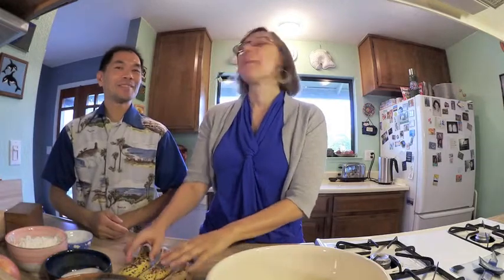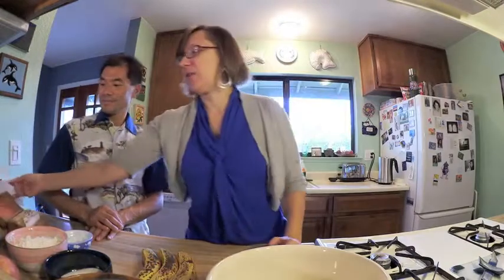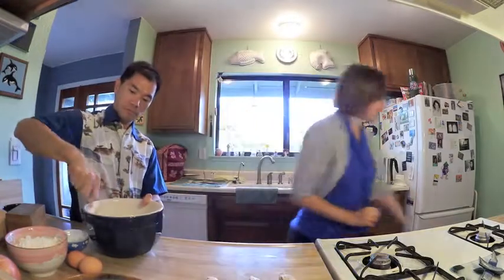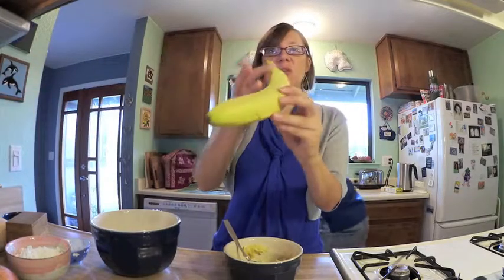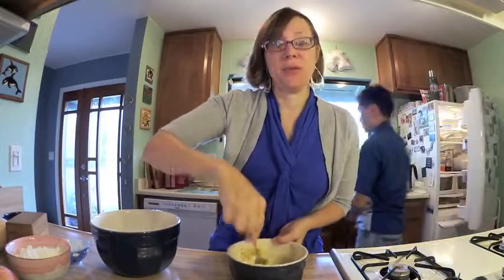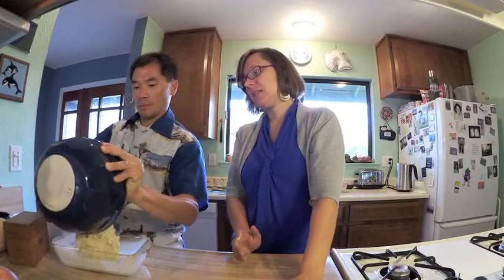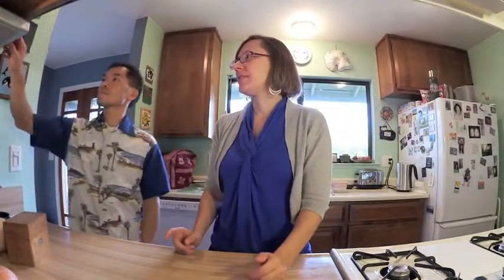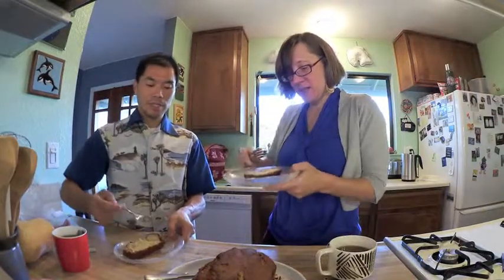Banana Tea Bread- A Love Letter to My Grandmother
Today Eric and I make my Grandmother's banana tea bread, a dish I ate a lot growing up!